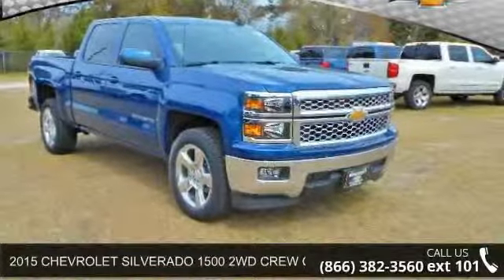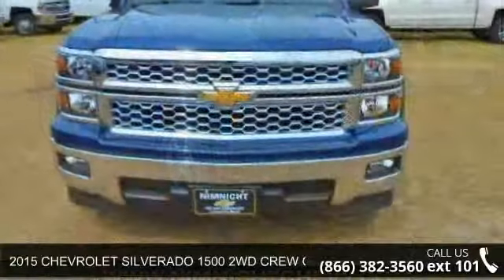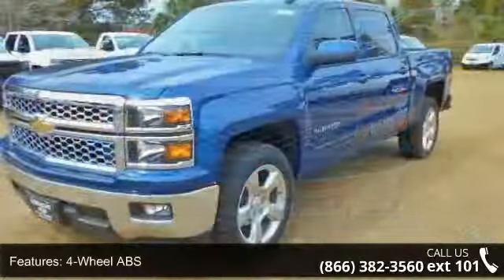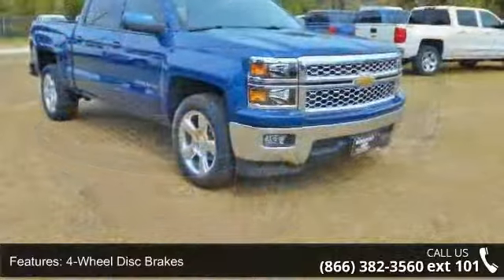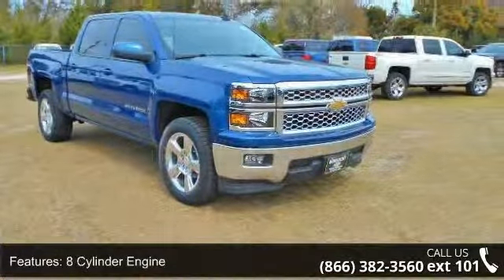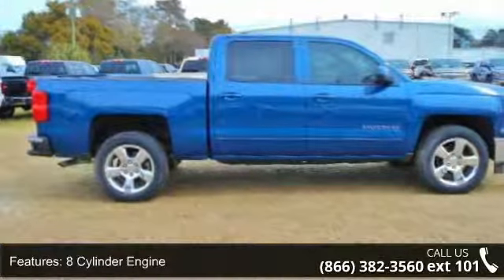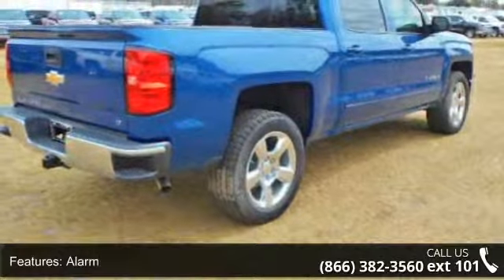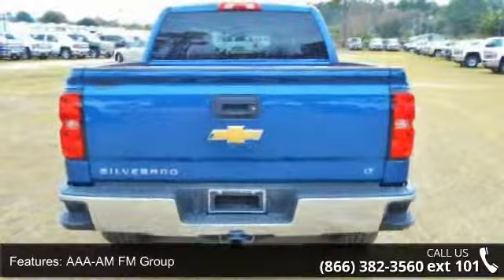2015 CHEVROLET SILVERADO 1500 2WD CREW CAB 143.5" LT W/1L...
LT trim, DEEP OCEAN BLUE METALLIC exterior and JET BLACK / DARK ASH interior. Head Airbag, Trailer Hitch, Satellite Radio, Onboard Communications System, CD Player, TRAILERING PACKAGE. FUEL EFFICIENT 23 MPG Hwy/16 MPG City! READ MORE! : Privacy Glass OPTION PACKAGES: SPORT, 1LT TRIM includes 20" wheels (Includes (Z82) Trailering Package, (G80) locking differential and (RD4) 20" x 9" polished-aluminum wheels. LT CONVENIENCE PACKAGE includes (AG1) driver 10-way power seat adjuster with (AZ3) bench seats, (CJ2) dual-zone climate control, (BTV) Remote Vehicle Starter system, (IO5) MyLink 8" Diagonal Color Touch audio system, (UVC) Rear Vision Camera, (C49) rear-window defogger and (KI4) 110-volt power outlet (Includes (T3U) front fog lamps. (N37) manual tilt and telescopic steering column included with (L83) 5.3L EcoTec3 V8 engine.), ENGINE, 5.3L ECOTEC3 V8 WITH ACTIVE FUEL MANAGEMENT, DIRECT INJECTIO... read more